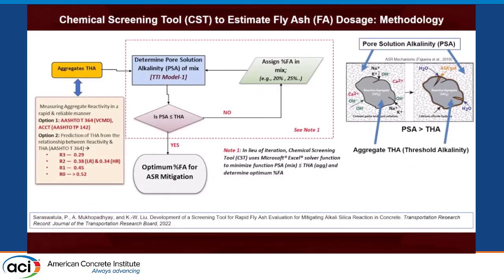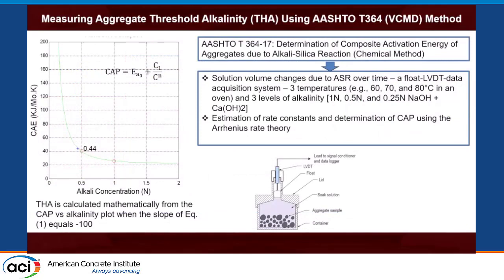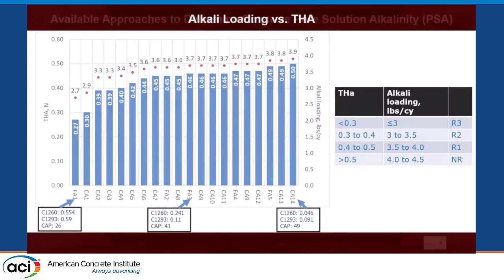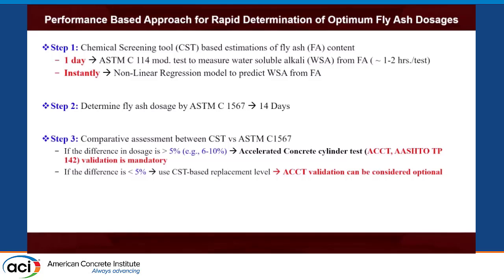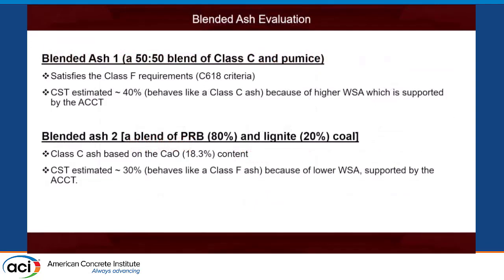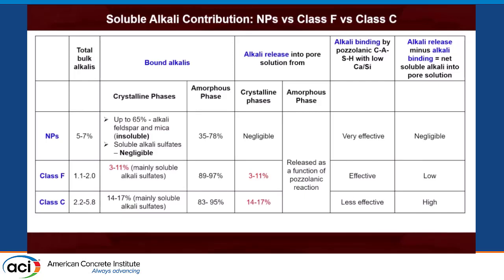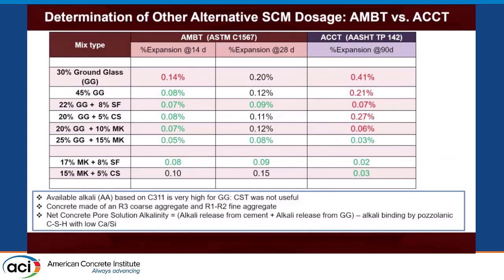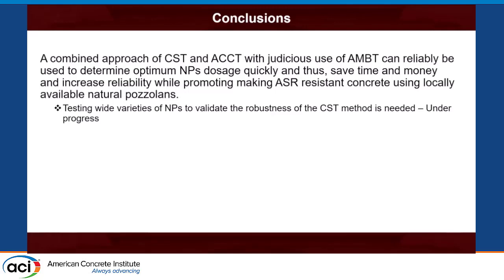Innovative Performance-Based Approach Using Emerging Test Methods to Evaluate ASR Mitigation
Title: Innovative Performance-Based Approach Using Emerging Test Methods to Evaluate ASR Mitigation Effectiveness of Conventional and Alternative SCMs

Presented By: Anol Mukhopadhyay, Texas A&M Transportation Institute

Description: The need for a performance-based approach using innovative test methods to evaluate the effectiveness of conventional and alternative SCMs to mitigate alkali-silica reaction (ASR) is in high demand. The main objective of this study was to develop a performance-based approach using an emerging accelerated concrete cylinder test (ACCT, AASHTO TP142) method and estimation of concrete pore solution alkalinity (PSA) to evaluate the effectiveness of the fly ashes and other potential alternative SCMs to mitigate ASR. A rapid chemical screening tool (CST) was developed to determine the optimum fly ash dosage (within 2 days) to mitigate ASR in concrete mixes based on the aggregate threshold alkalinity (THA) - PSA relationship. A pore solution model called TTI Model-1 was developed as a part of the CST to estimate concrete PSA based on the combined effects of soluble alkali from cement and water-soluble alkali (WSA) from fly ashes in pore solution. The relationship between aggregate ASR reactivity and THA determined by AASHTO T364-17 was found to be effective in assigning THA for an aggregate with known reactivity. The ACCT method was very effective to validate the dosages predicted by the CST method for conventional and selective alternative SCMs within 75-90 days. The CST can be used to verify the contents determined by ASTM C1567 (14 days testing duration) in one hand and identify the ashes (i.e., mismatch ashes based on CST vs ASTM C1567 comparison) that need further validation testing by the ACT method on the other hand.